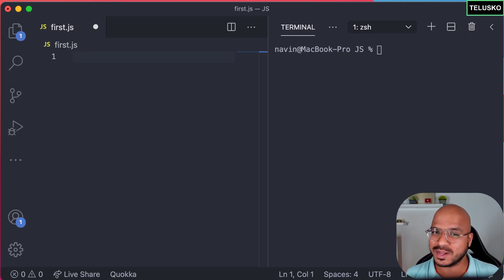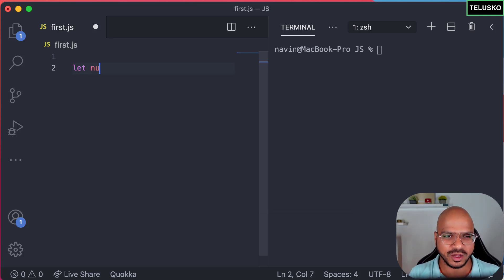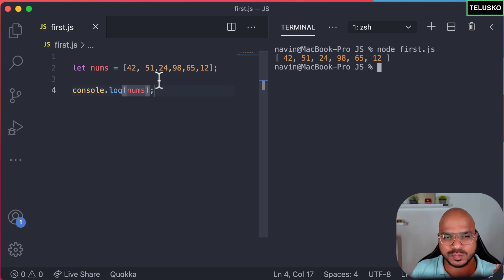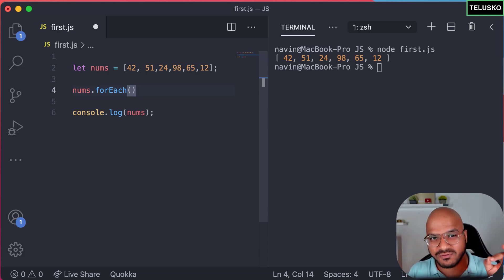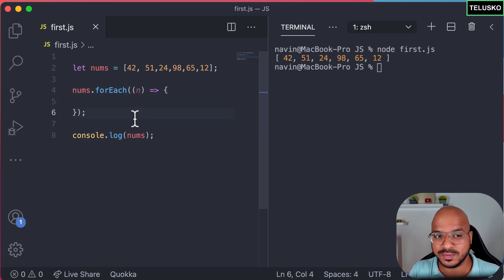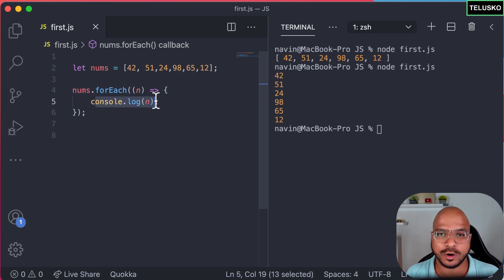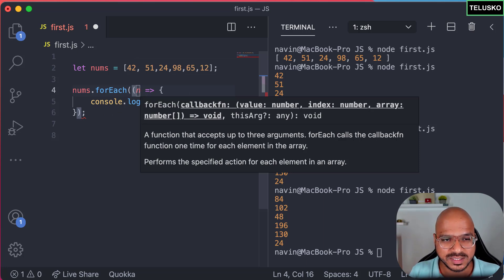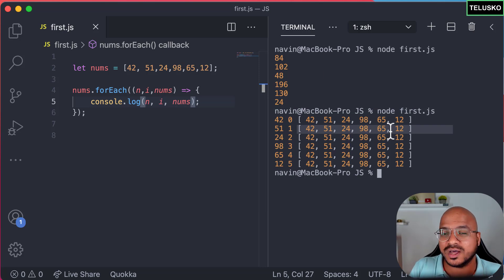Array forEach Method in JavaScript